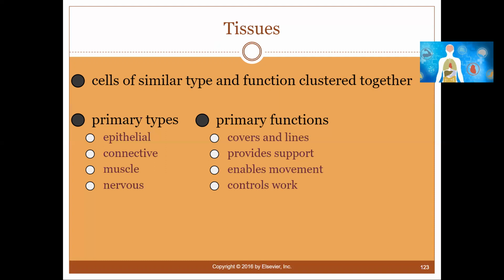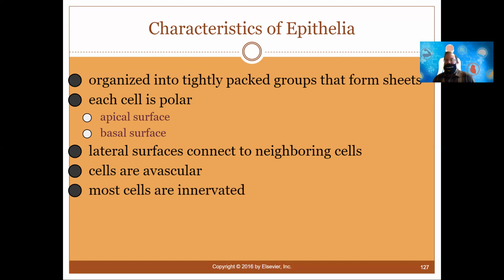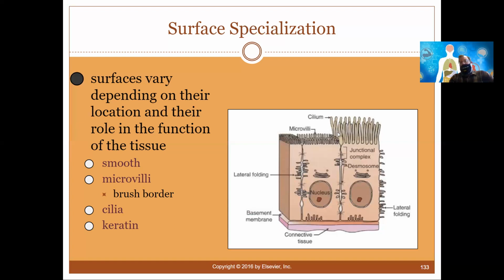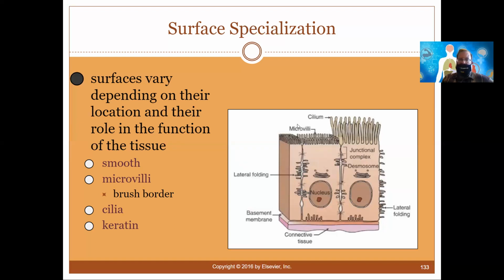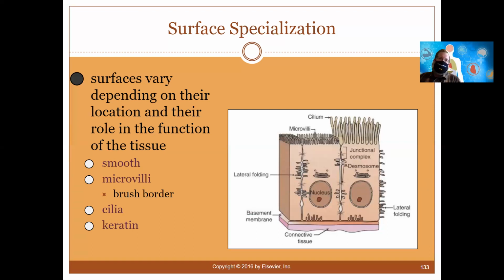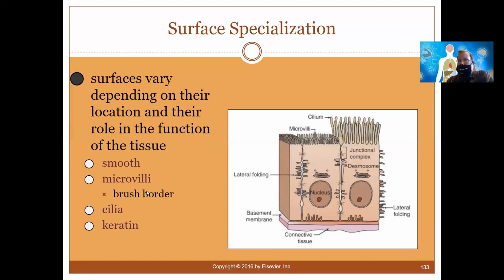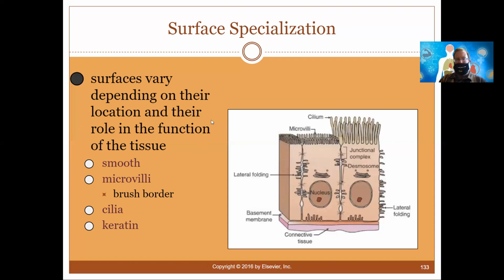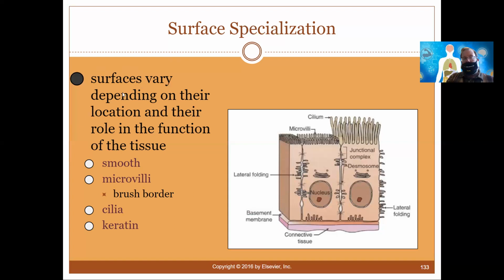Animal Bio: Week 2, Part 2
Tissues, Integumentary: Ch. 5, 6
Transcript: